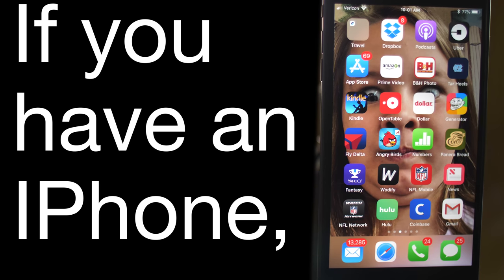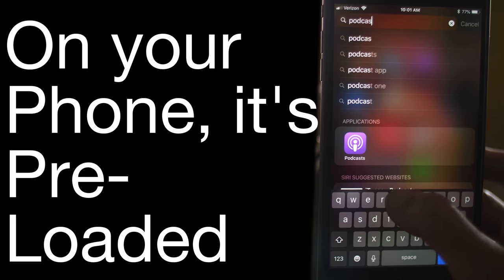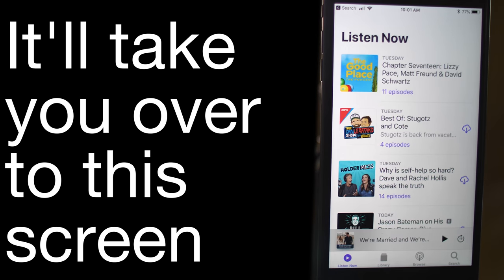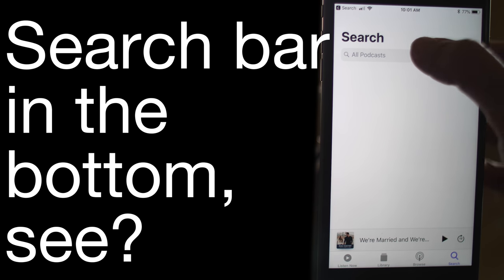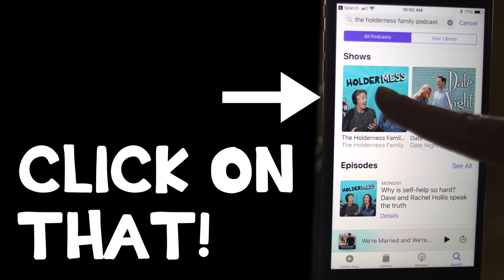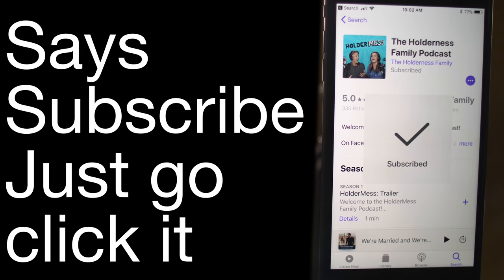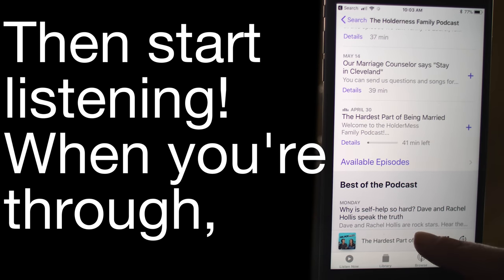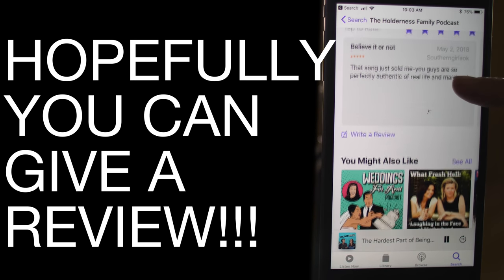Musical Tutorial/ How to listen and subscribe to our podcast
1. Pull down to search: type in podcasts, it’s pre-loaded on your phone. Click to launch the app.
2. It’s going to take you to the featured screen where there are an overwhelming amount of podcasts to choose from. To find us, touch the search bar in the bottom and type in “The Holderness Family”
3. You’ll see the episodes and then just the podcast itself.
4. It helps people find us, from your feed you can click where it says episodes, scroll down and you can pick a number of stars (let’s just say 5) and write a review. We will love you forever.

Same for Spotify or Google play.

We hope you’ll join us for this weekly show. Every Tuesday morning!